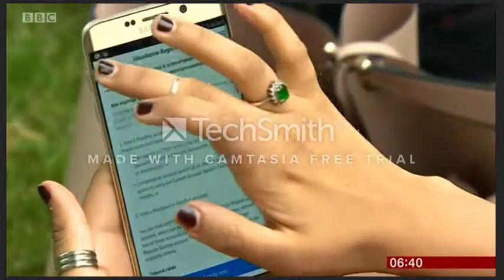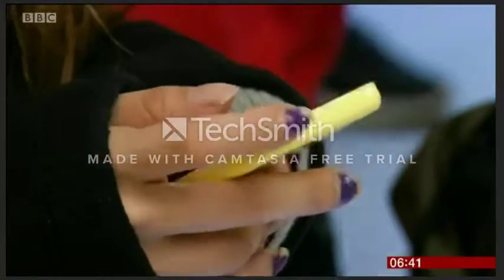On @BBCbreakfast talking about mobile storage and photos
On the BBC Breakfast Show talking about mobile storage and photos in the modern world.